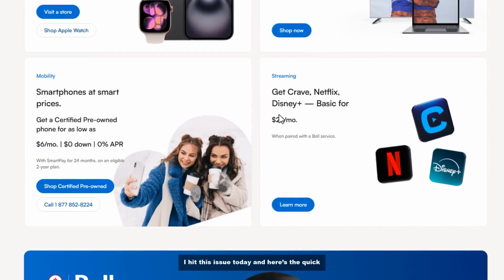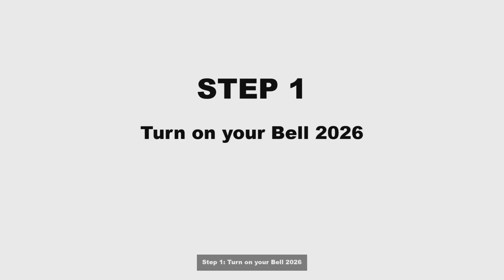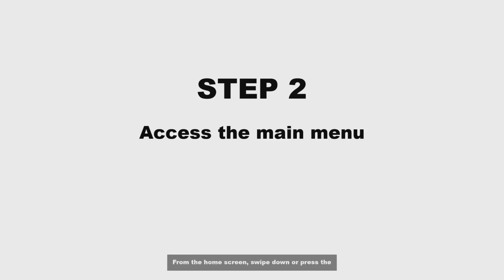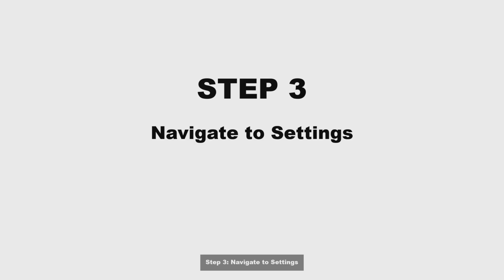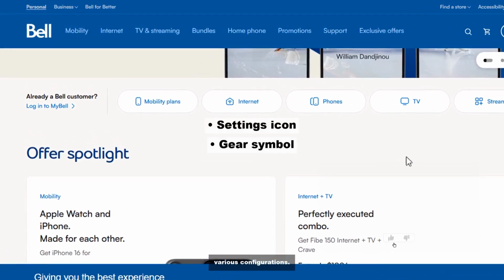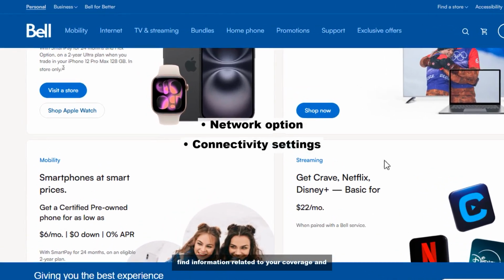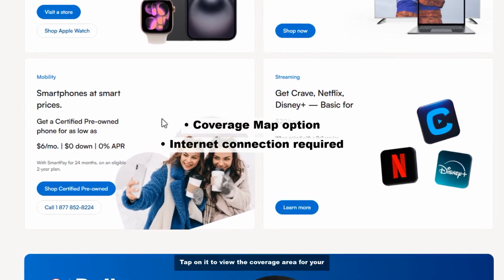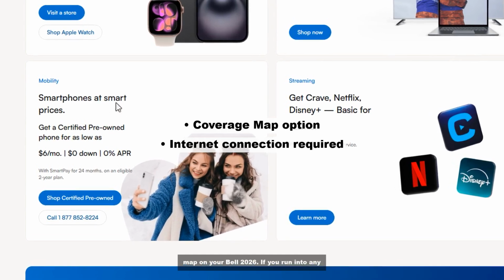How To Check The Coverage Map On Bell 2026 (MAP CHECK)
In this video, we will guide you on how to check the coverage map on Bell 2026 (MAP CHECK).